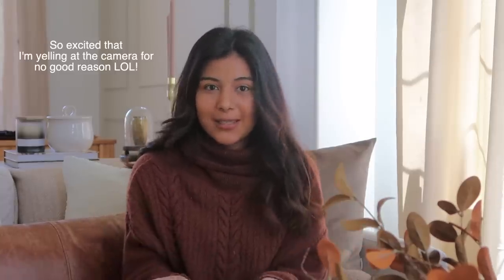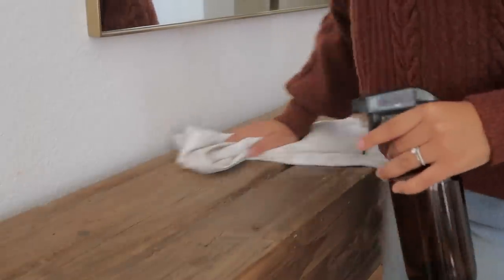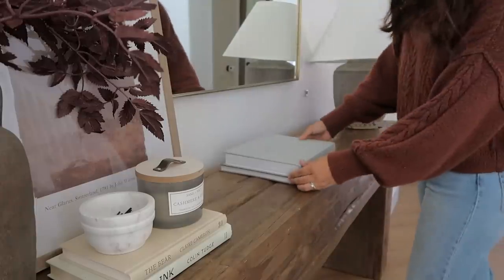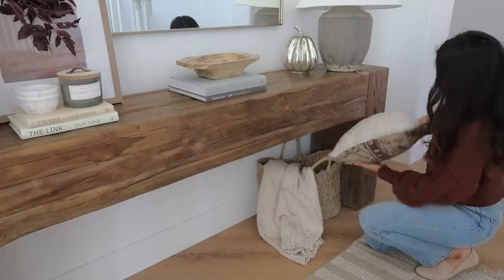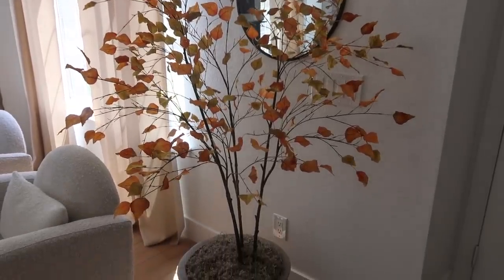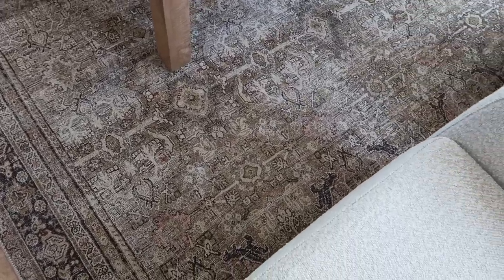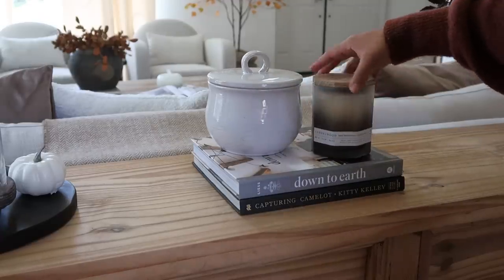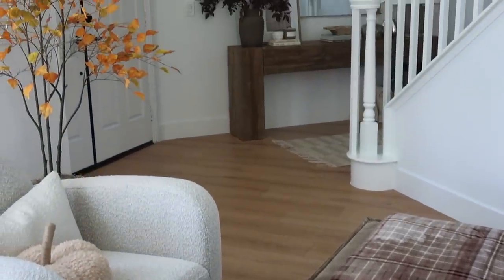FALL DECORATE WITH ME || LIVING ROOM & ENTRYWAY || FALL DECOR IDEAS 2022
Amazon Storefront

My Sweater (similar - mine is sold out)
Loloi Olive/Charcoal Rug
Studio McGee Boucle Chairs
Studio McGee Vivian Park Sofa
Studio McGee Floor Lamp
Similar Entryway Mirror
Gypsophila Tree
Studio Mcgee Ceramic Lamp
Jute Basket
Ubud Console Table
Velvet Poufs/Ottomans
Afloral Burgundy Stems

SHOP MY HOME:
Boucle Accent Chair
Off White Jute Braided Rug
Large Grey Planter